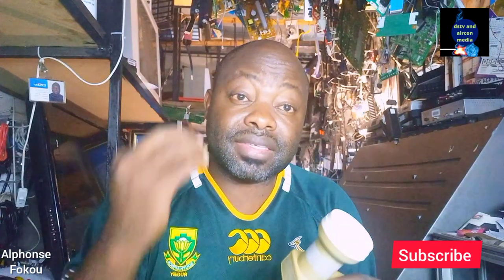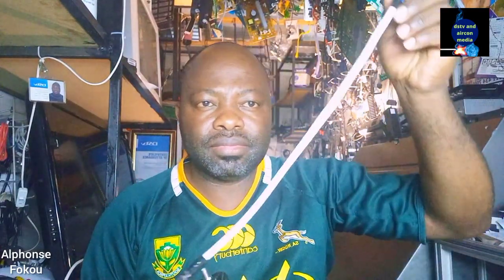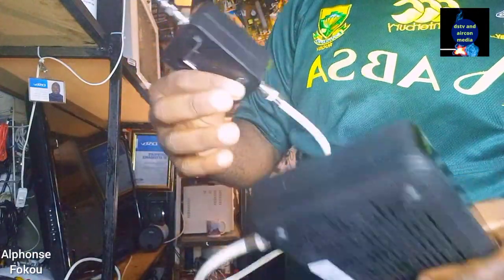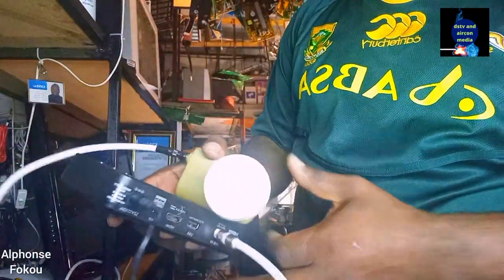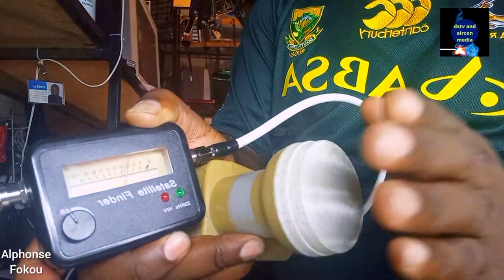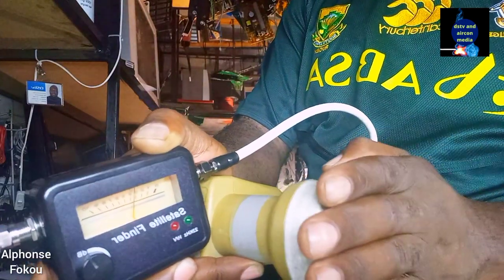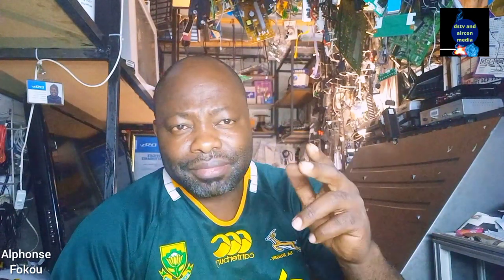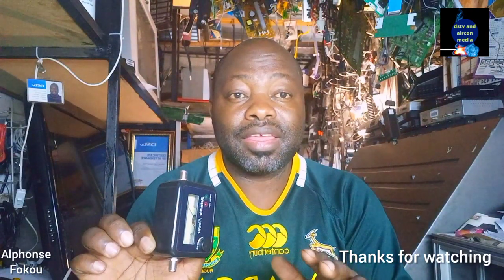how to use an analog satellite finder to test your universal LNB.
on this  video I will  share with  you how to use your analog satellite finder to test an universal LNB.alphonse fokou South African you tuber.